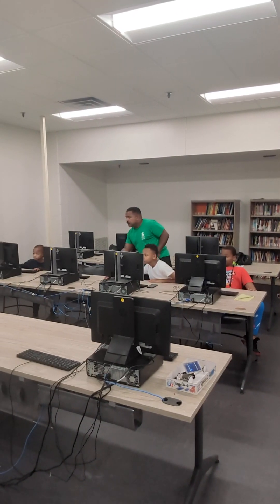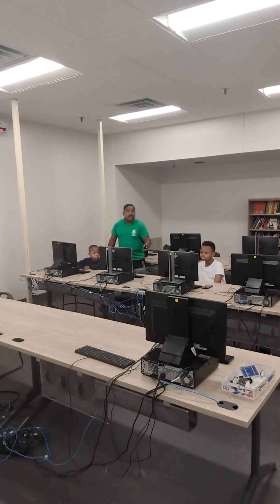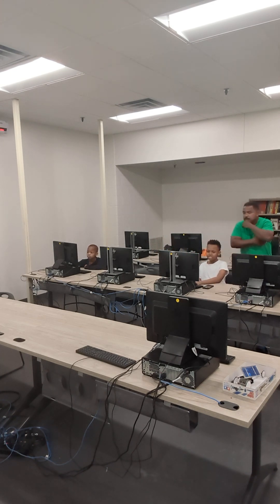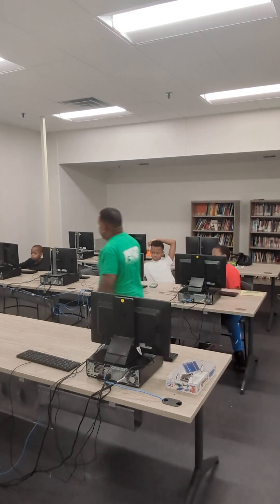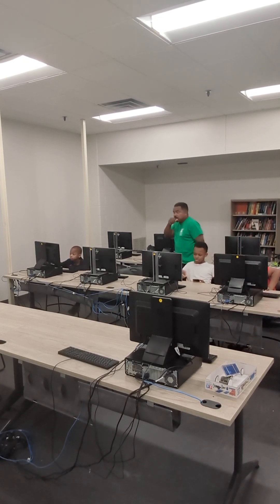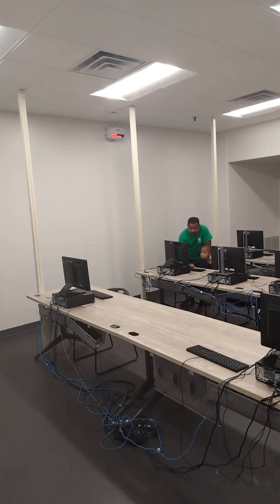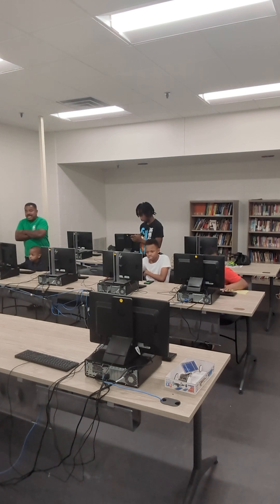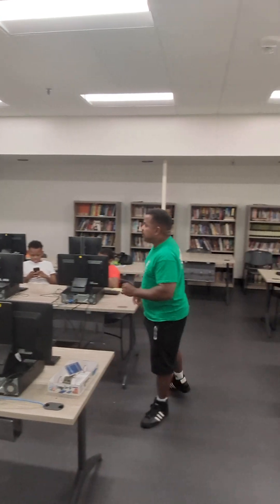Robotics and model building ADVANCED TECHNOLOGY DEPARTMENT 10/5/2024